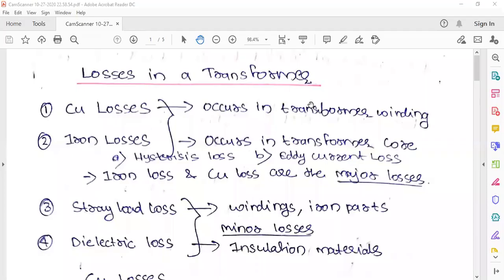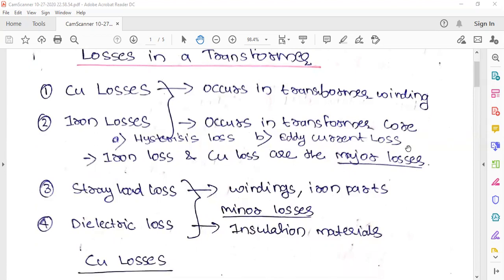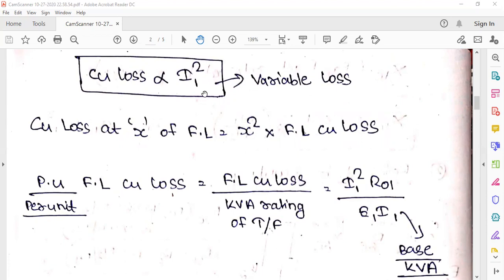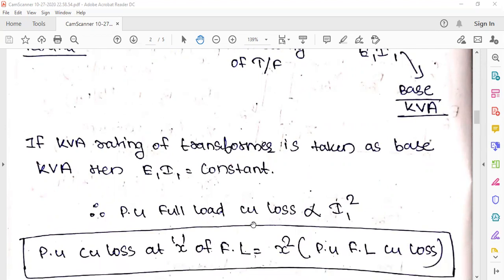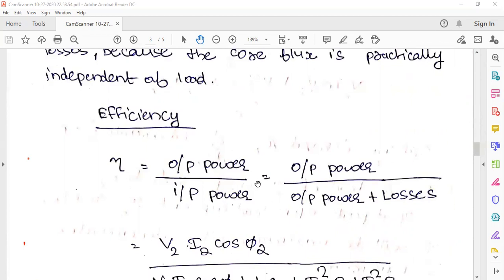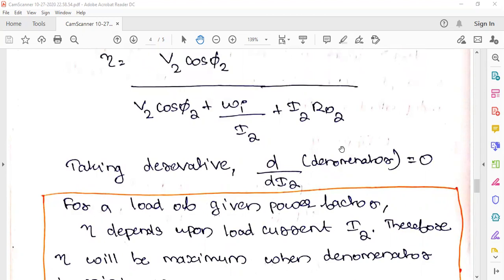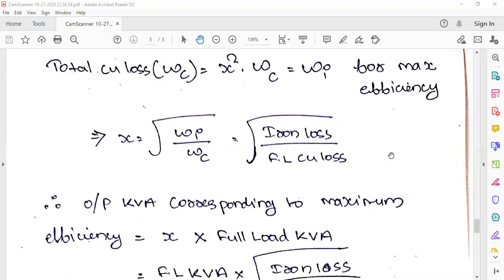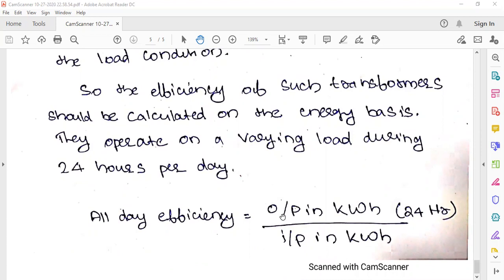Losses in a Transformer | Iron and Copper Losses | All day Efficiency